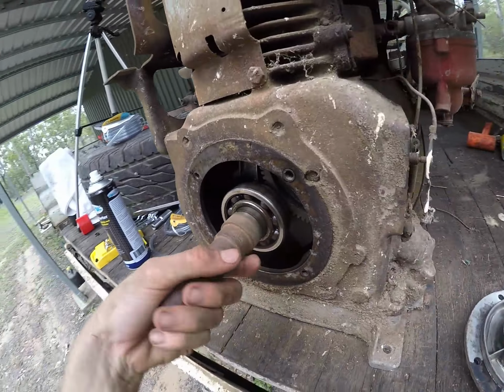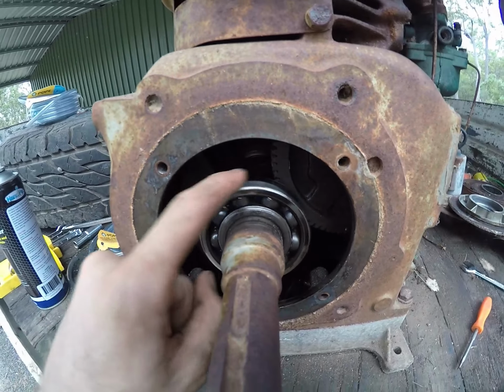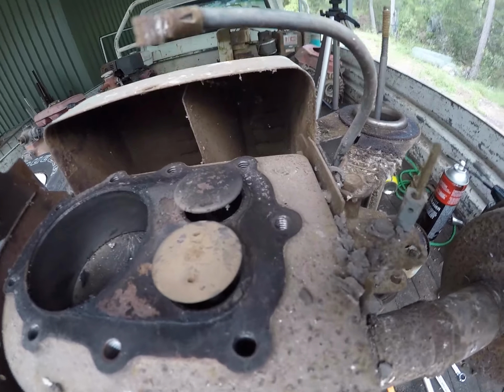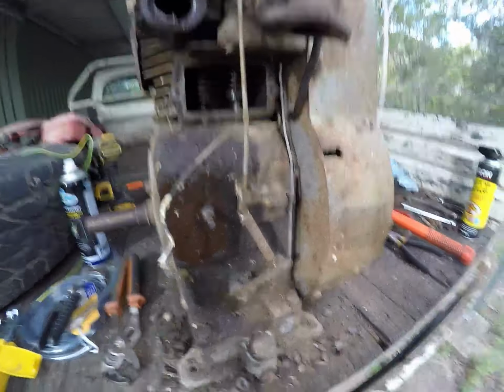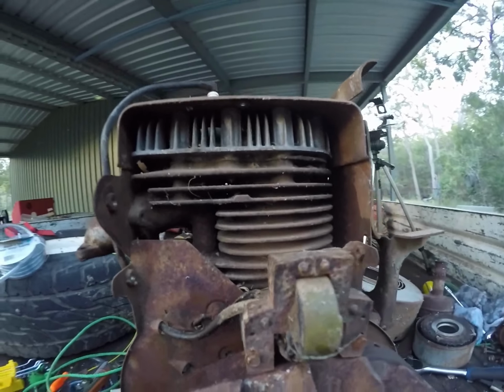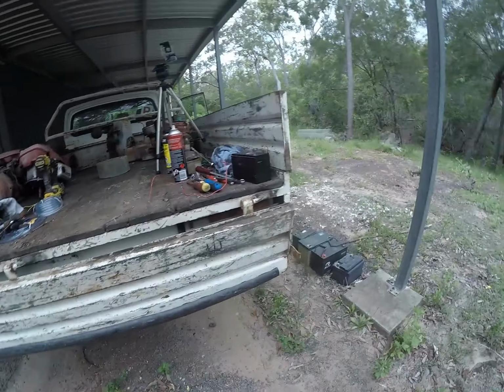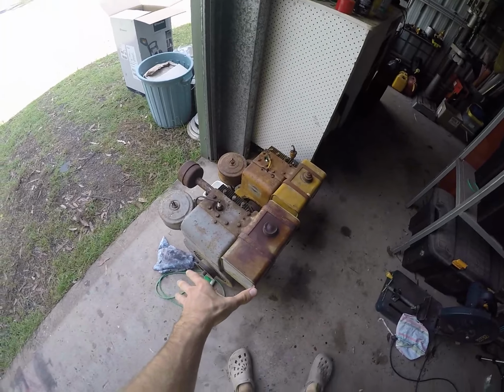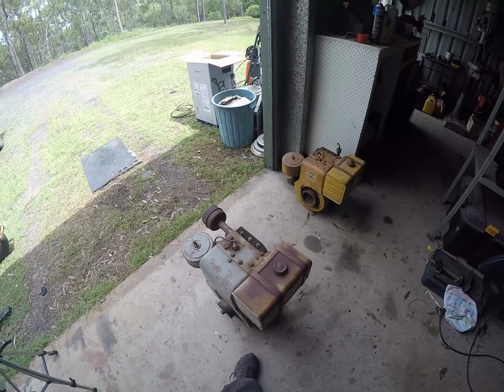Time lapse revival! 9HP stationary motor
Time lapse reviving my 9HP Briggs and Stratton stationary motor! in this video I will take the time to clean up and try to get this old stationary motor running and back into operating condition.